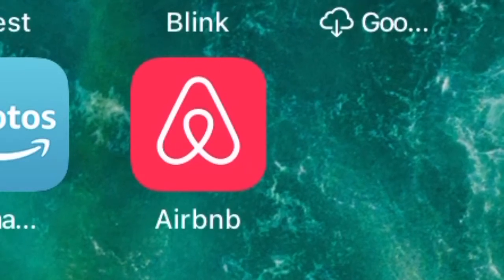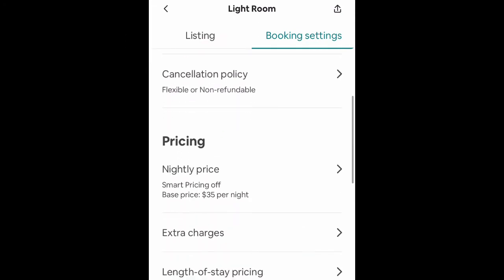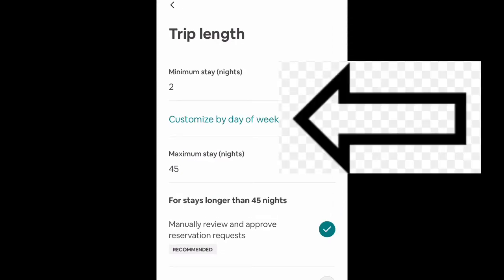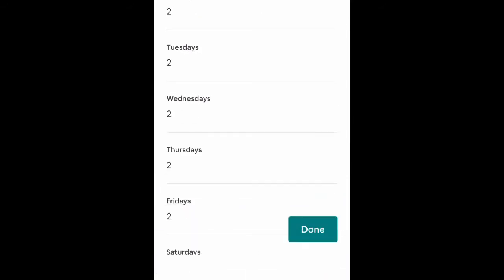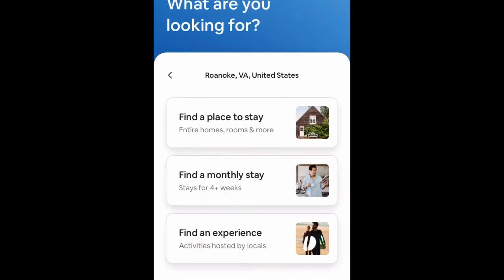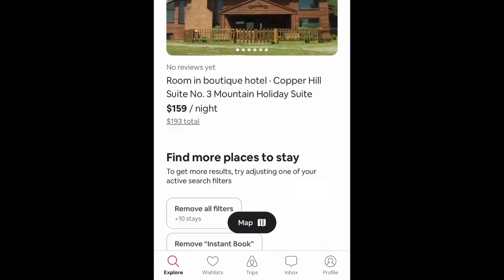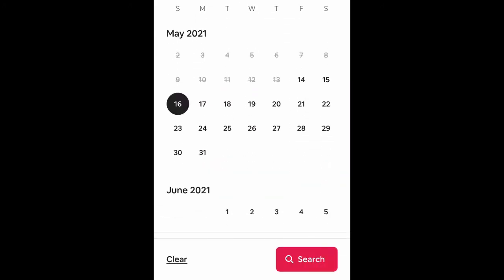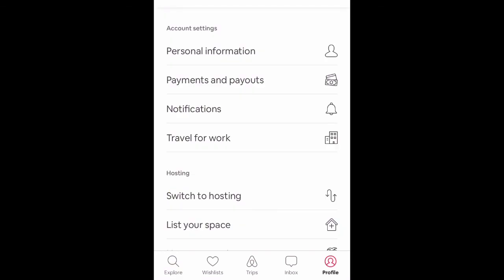How to set airbnb minimum and maximum stay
AIRBNB: to adjust Airbnb minimum and maximum stay